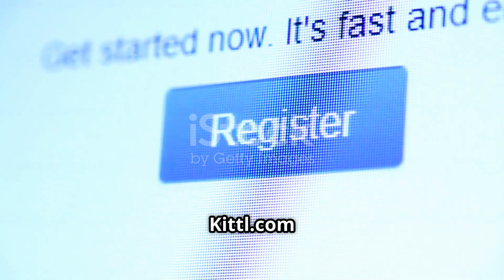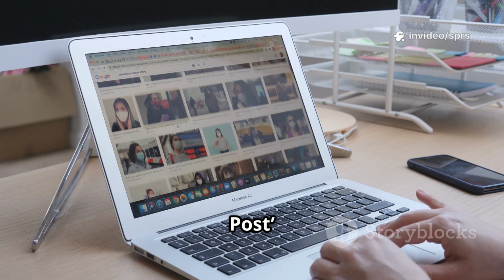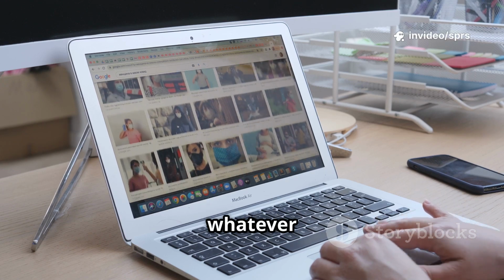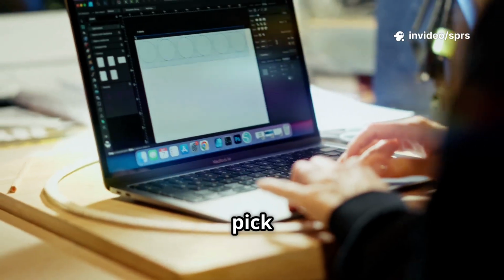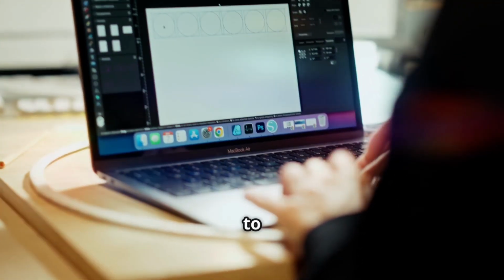Free Canva Alternative: Design Instagram Reels with AI in 60 Sec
🔥 Discover a FREE AI tool that designs viral Reels, posts & digital products — all in just 60 seconds!

🚀 Tool Featured: [Kittl.com] (Free account, no watermark)

🎨 Perfect for:
- Social media creators
- Etsy digital product sellers
- Freelancers on Fiverr & Upwork